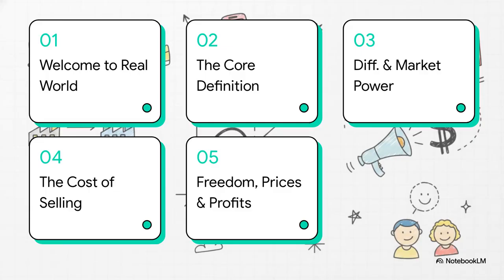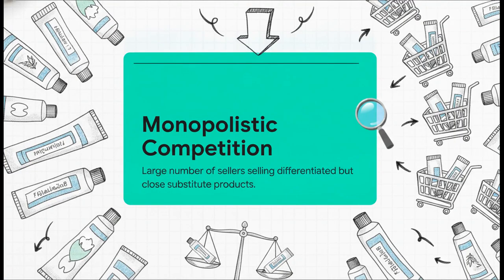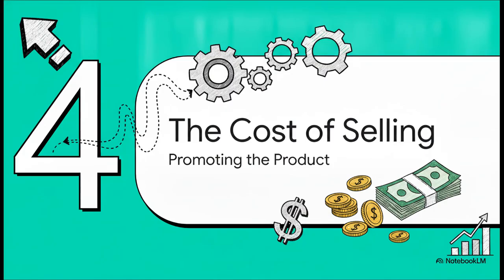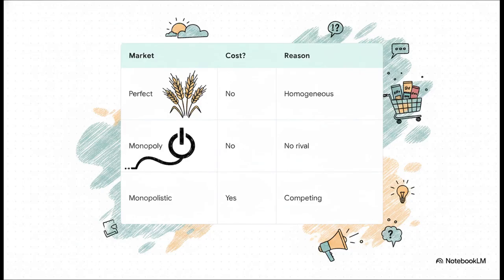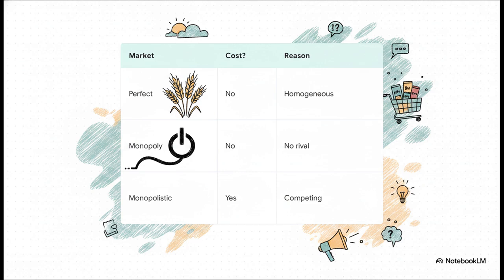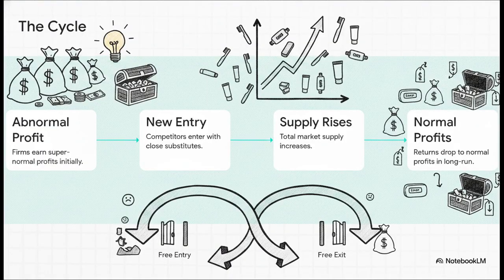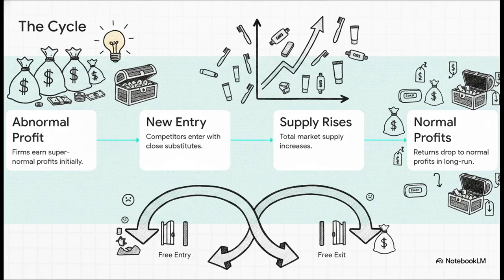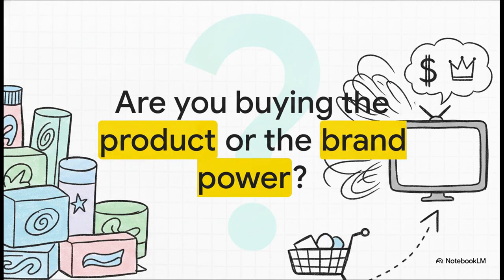Monopolistic Competition 1